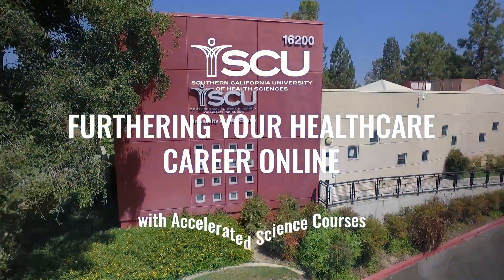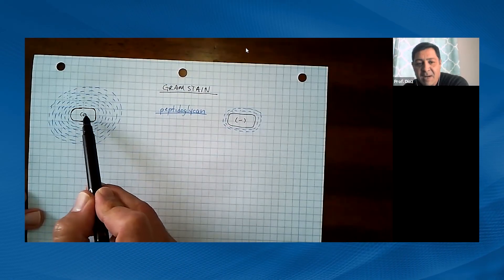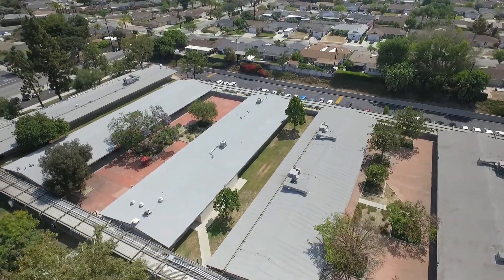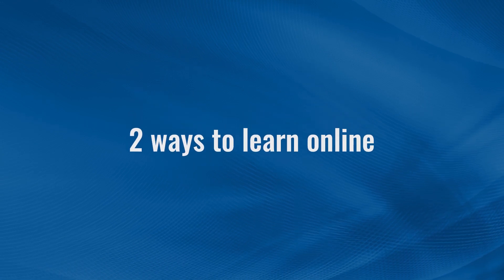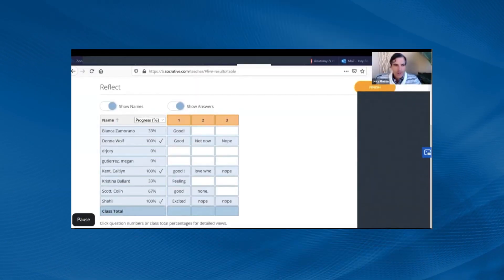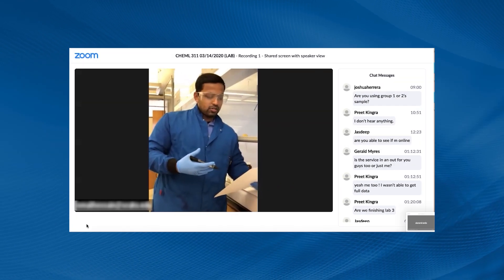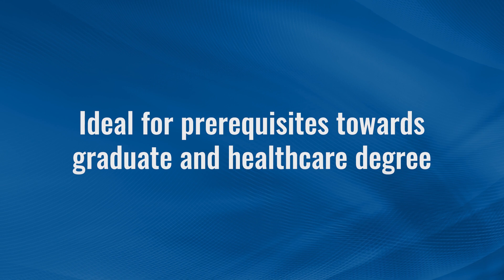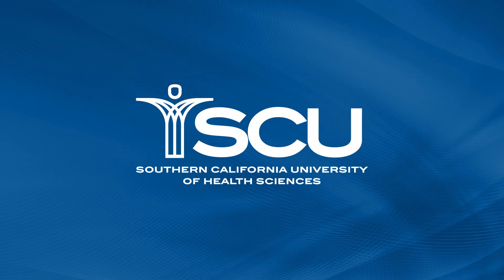Accelerated Sciences - Online Learning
SCU transitioned our on-campus Accelerated Science courses online to keep students safe and in accordance with local state and governmental guidelines.  Students can continue their education in the healthcare fields with Accelerated Science Courses that enable them to kickstart a future career.